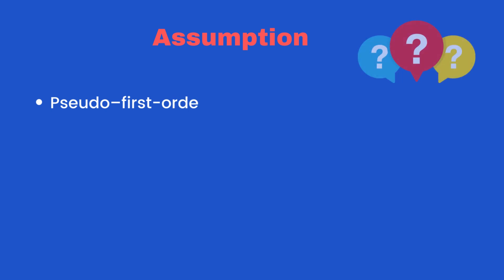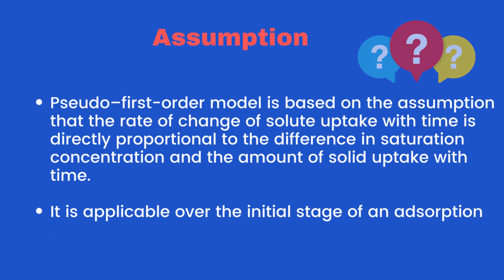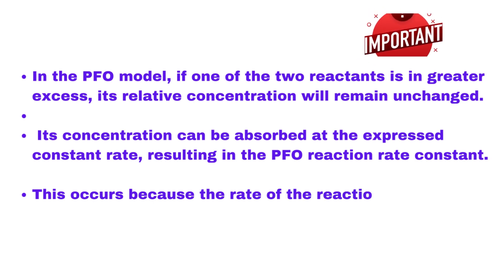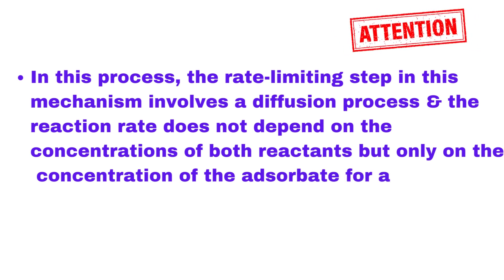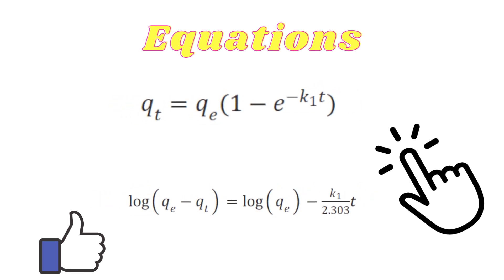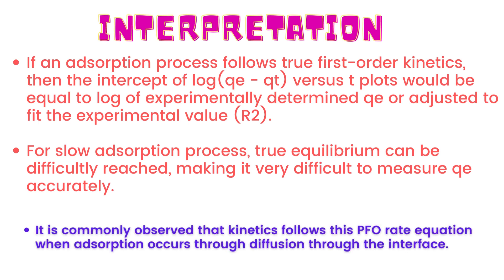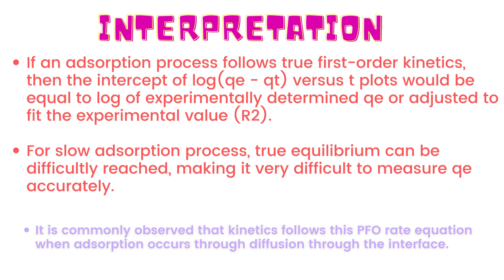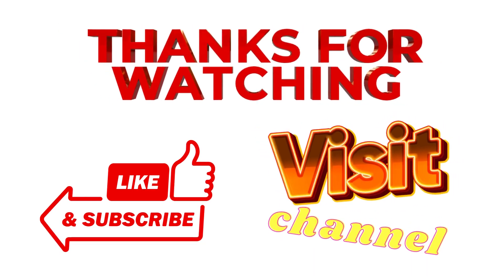How to Interpret Pseudo-First Order Kinetic Model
This lesson is for all who are studying adsorption or surface chemistry and analyzing their experimental data for writing a thesis presentation or publishing. This video explains shortly How to Interpret Pseudo-first-order Order Kinetic Model parameters.

 / aminulchemi.  .